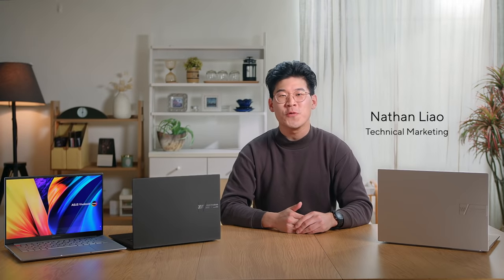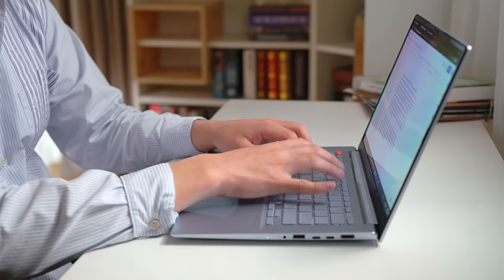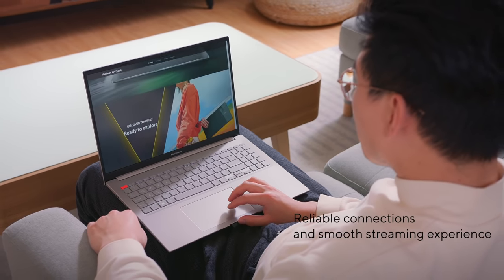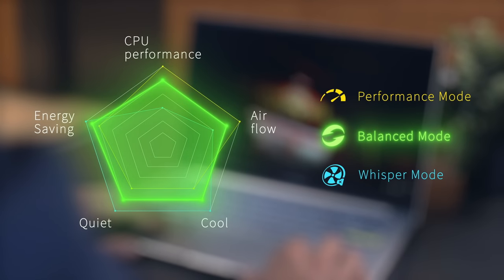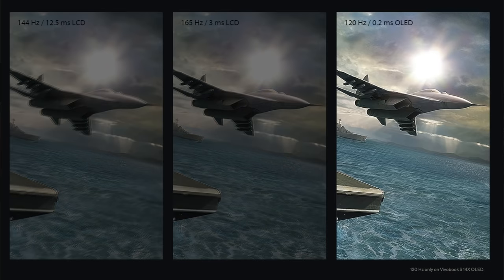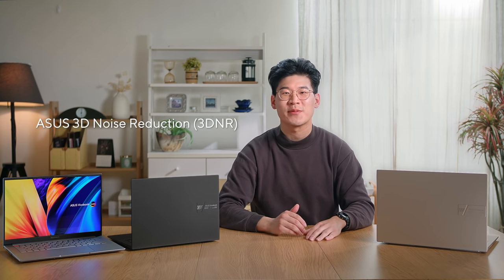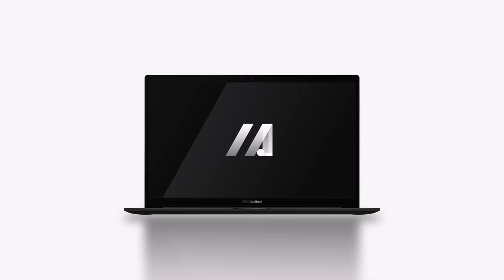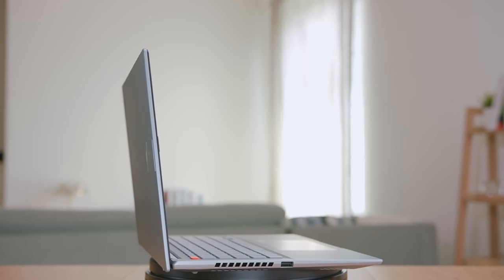ASUS Vivobook S 14X/16X OLED (M5402/M5602) AMD - Feature Review | 2022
Vivobook S 14X/16X OLED is your best choice for a stylish yet thin and light laptop. You could feel the power of its AMD Ryzen™ 9 6900HX Processor and enjoy amazing visuals on the world’s first 14.5-inch 2.8K 120 Hz OLED NanoEdge display*. Vivobook S 14X/16X OLED enhance you every work and play on-the-go.

*As of February 24th, 2022 based on internal ASUS market analysis comparing 14.5'' Vivobook from vendors including Acer, Apple, HP, Huawei, Lenovo, Microsoft, Dell, and Samsung.

0:00 Start
2:59 Performance
3:46 ASUS IceCool thermal technology
4:32 World’s first 14.5-inch 2.8K 120 Hz OLED display
6:22 Harman Kardon audio
6:39 ASUS AI Noise-Canceling technology
7:30 ASUS ErgoSense keyboard
7:48 NumberPad 2.0
8:31 Security
8:53 MyASUS and GlideX